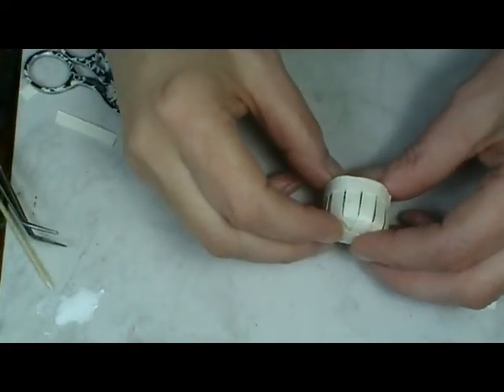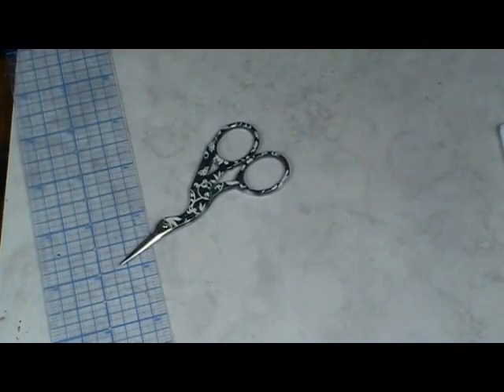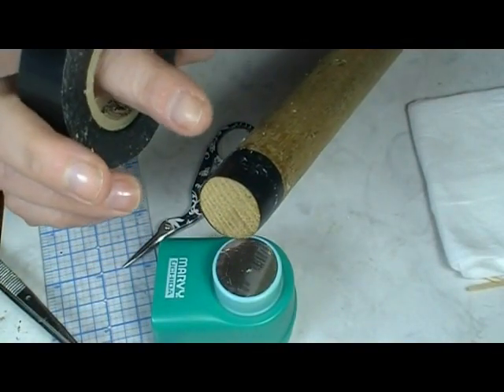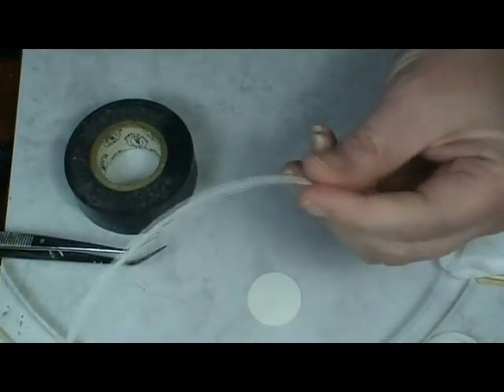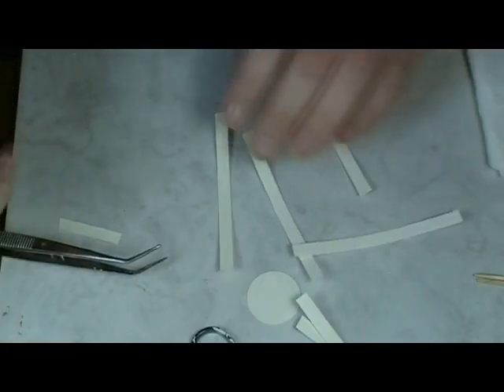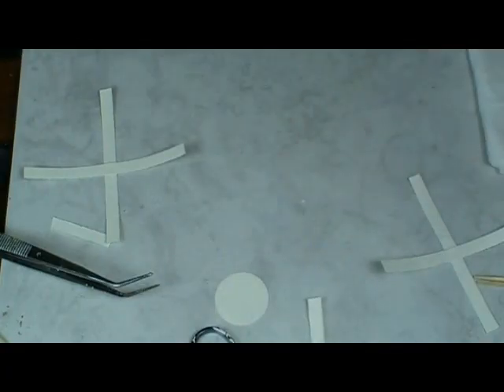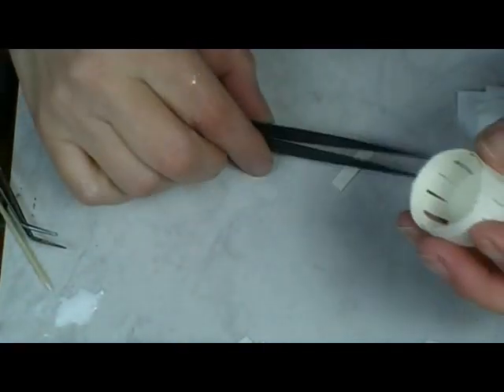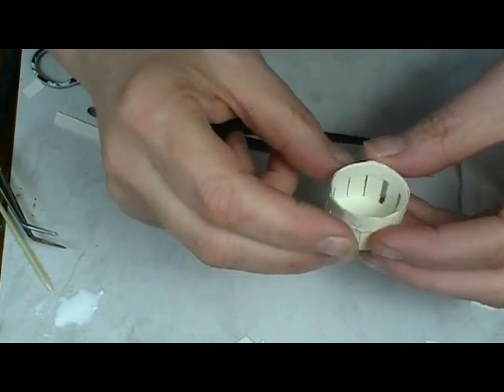Miniature Bushel Basket #1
This week I wanted to take a break from creating mini produce and show you one of the containers I am making to hold some of the produce. I am calling this a bushel basket because that is roughly what I patterned this from. I will show you another version of the same basic basket later on too.

For this one (and most of the containers in this series) I found that working over a form was absolutely necessary.  Be sure to check out the blog for more information on this project and others.

 ISRC: US-UAN-11-00516